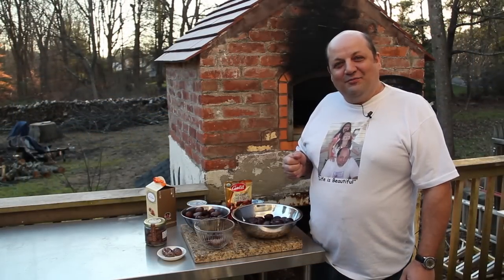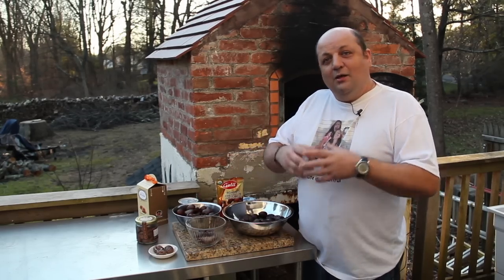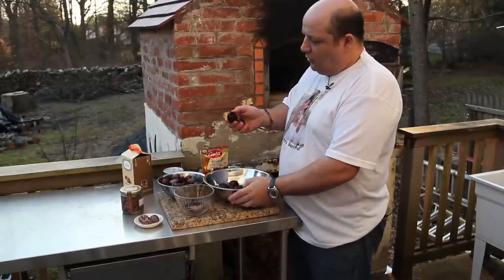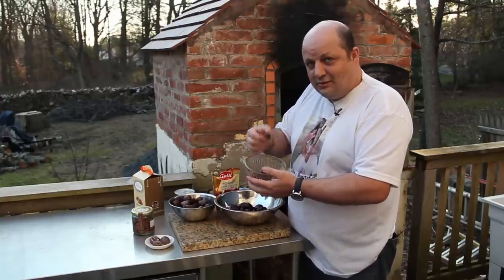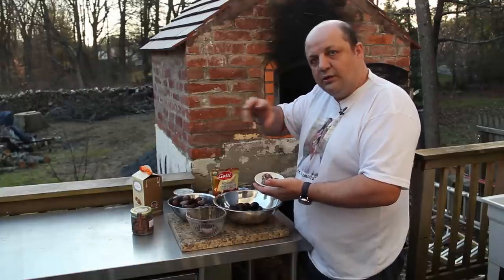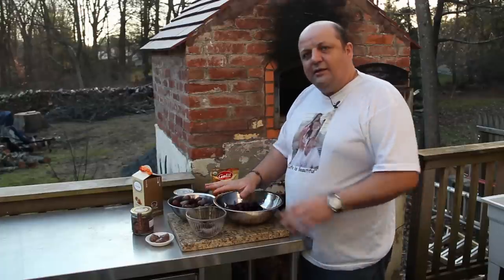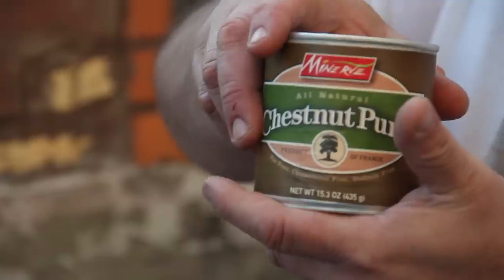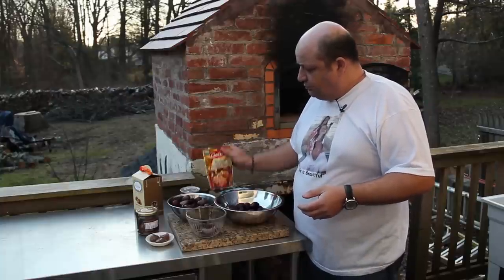How to Roast Chestnuts on an Open Fire ( + everything else you'd ever want to know about chestnuts )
Chestnuts roasting on an open fire? Cliché, yes... also delicious. Chef Tony shows traditional Italian chestnut roasting technique - the basics to ensure that you get perfectly cooked chestnuts at the end. There is a lot you can do with chestnuts beyond roasting, and he'll give you just a little tour regarding that, but the entree of this episode is his tutorial on how to perfectly roast some chestnuts on that open fire. Thanksgiving, Christmas, or any time you like. Enjoy!

@askcheftony - TWITTER